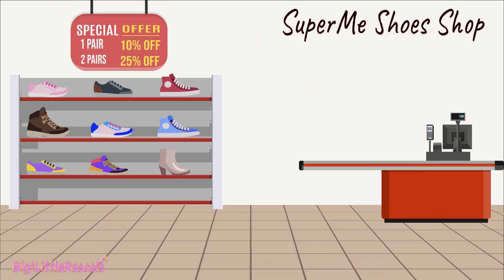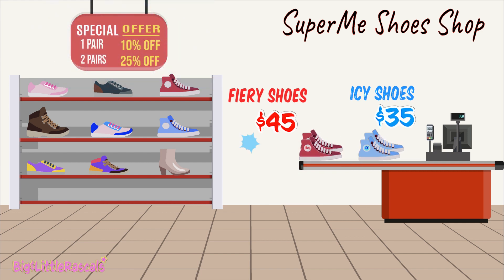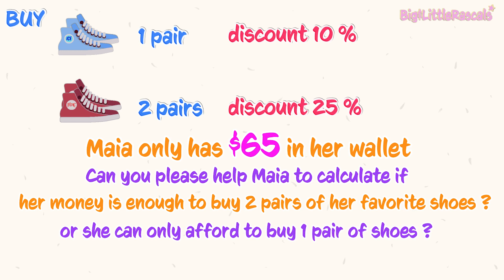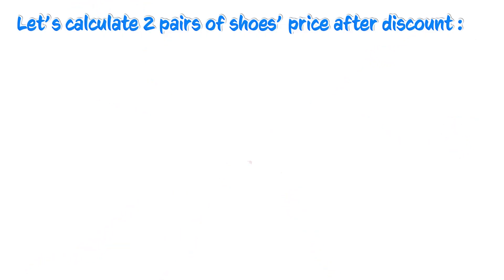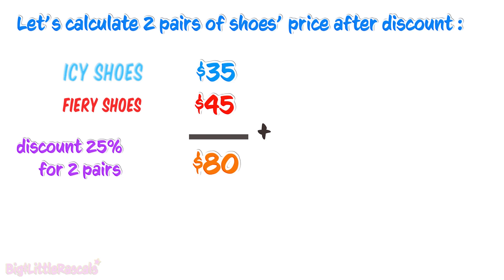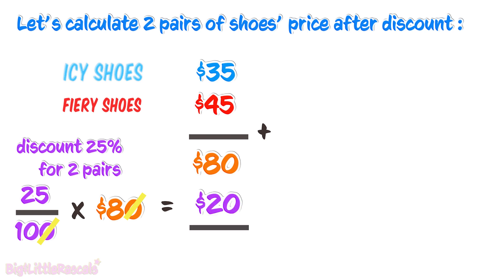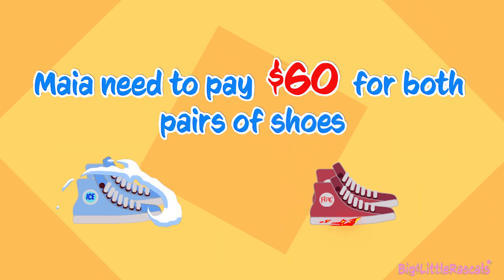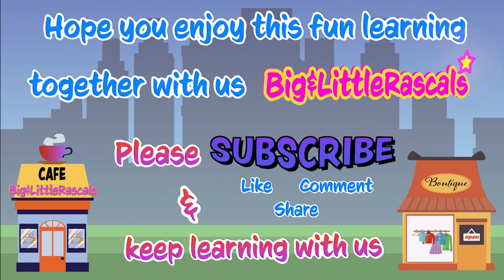Percentage Discount Quiz Game | Find Percentage Discounts for Kids | Magical Shoes Shop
@biglittlerascals Big&LittleRascals visit the Magical Shoes Shop for Learn & Play about Percentage. This video is a part of series of Learning Percentage. Designed best for primary school kids to grasp the meaning of percentage and how to calculate percentage easily. In the method that is fun to learn and enjoy shopping at the same time. Kids learn about how to calculate percentage discount from a price.